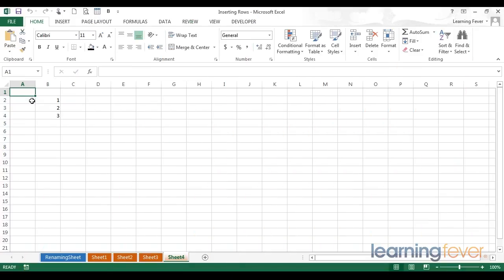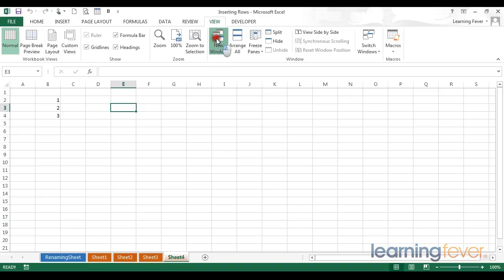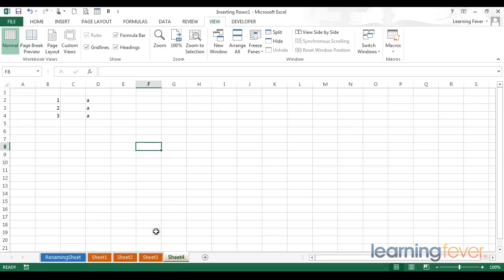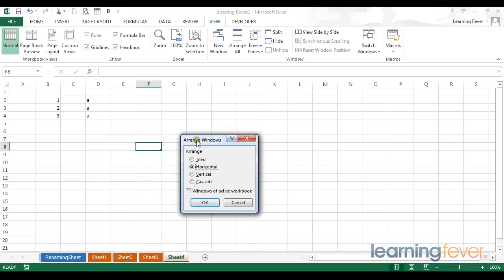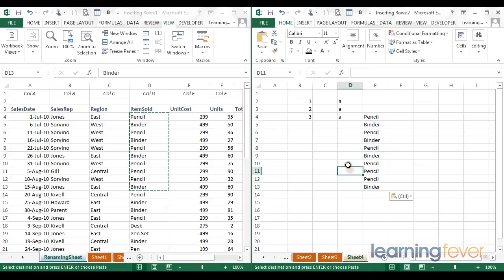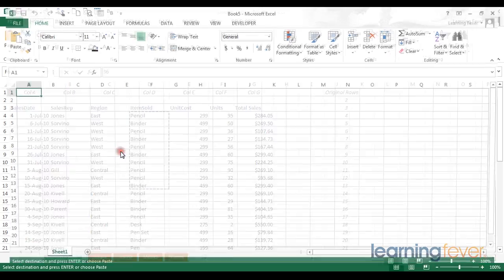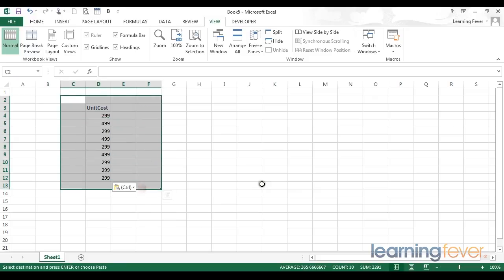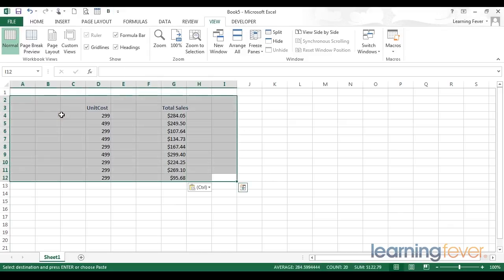Excel Tutorial For Beginners - Multiple Workbooks, New Windows & Hiding Sheets